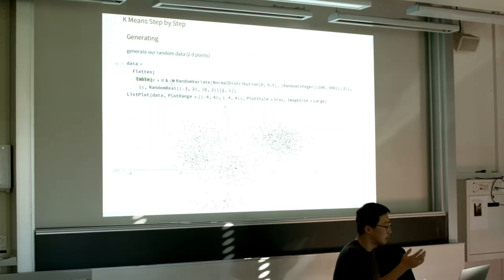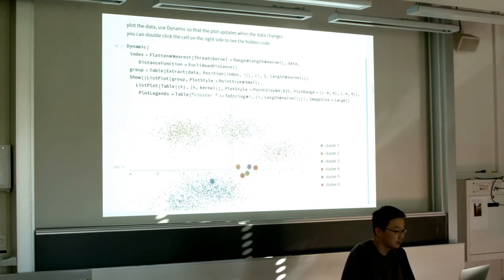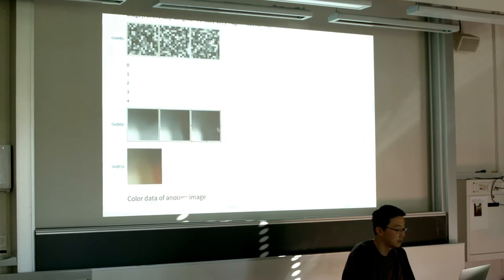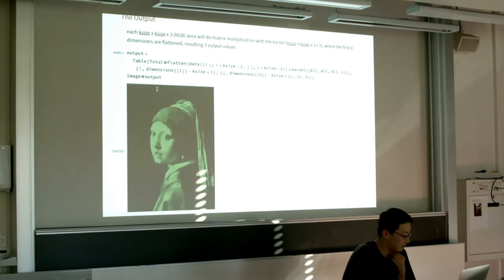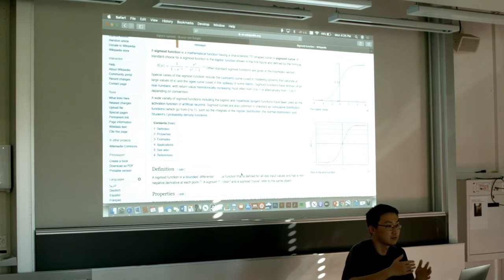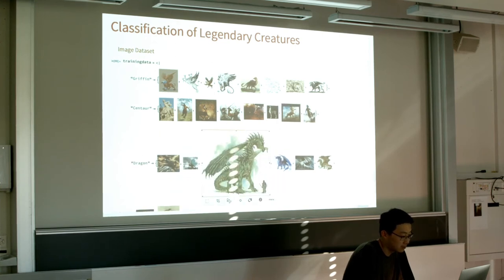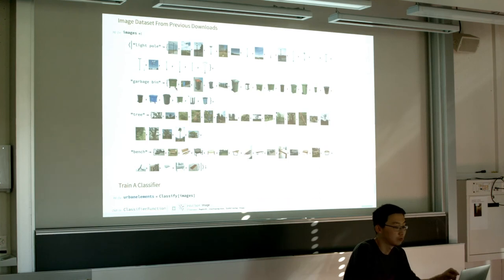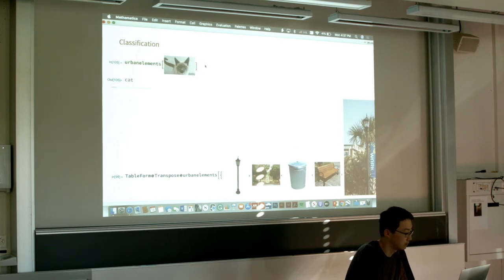Map&Models - Lecture 04 - Map and Models - Excercise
In 1931 Alfred Korzybski, introduced the notion “The map is not the territory” arguing that a map is a reduction of the actual thing, a process in which information is lost. According to Korzybski, an ideal map would contain the map of the map of the map of the map, etc., endlessly. In the relation between map and territory, we propose to add the notion of a model. Models are specific renders of the already bias map of reality. Maps re-assemble facts of the territory (with any dimension) without rendering or representing its data; is one step before the projection. Therefore, the model (information) is a specific render of this map (data) that comes from the territory (reality).

In this course, we will dig into the abundance of urban imagery data and create personal models of any city, by articulating questions around our interests. We will introduce you to Machine Intelligence algorithms, to classify and cluster specific objects. In Maps & Models, what is at stake is your own question. Create your models by projecting what matters to you!